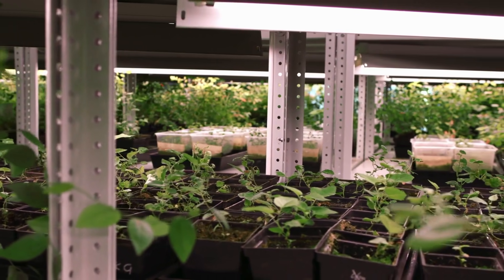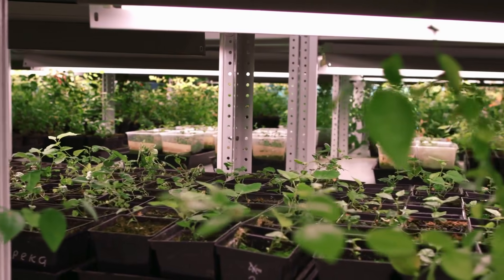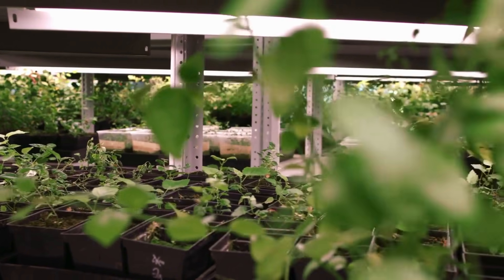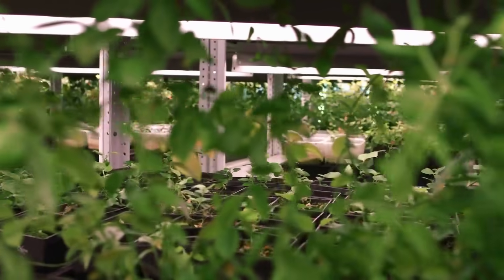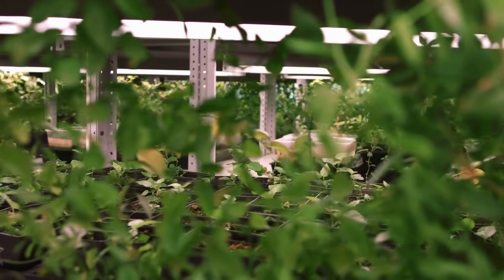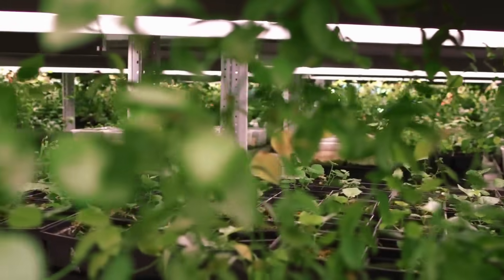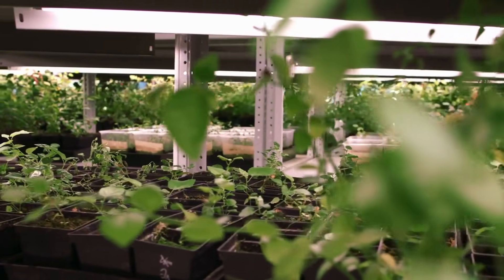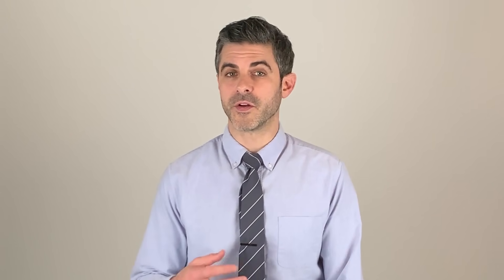LED Grow Lights - What to know and ask - Growing vegetables and Cannabis basics